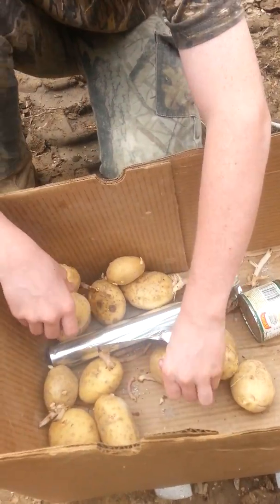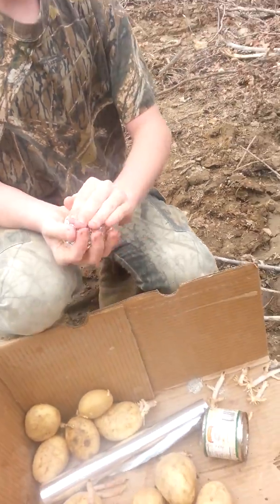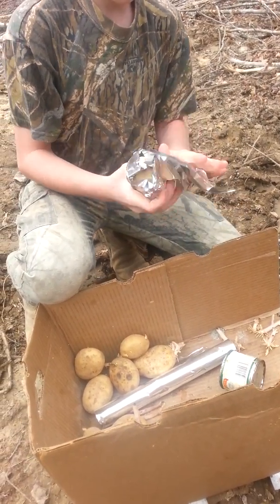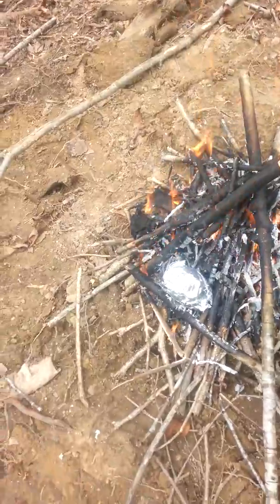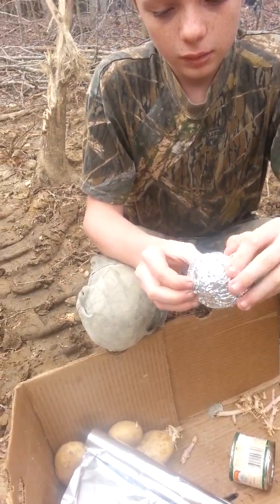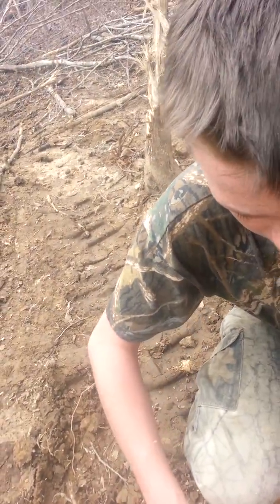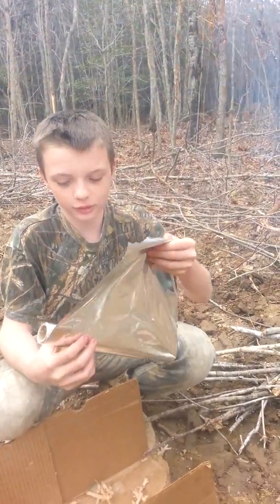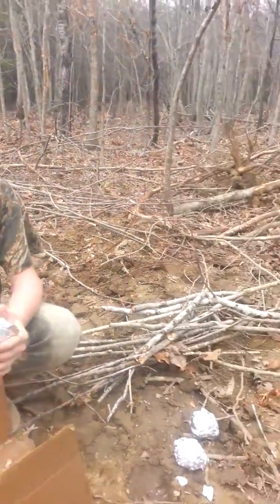A working man's meal